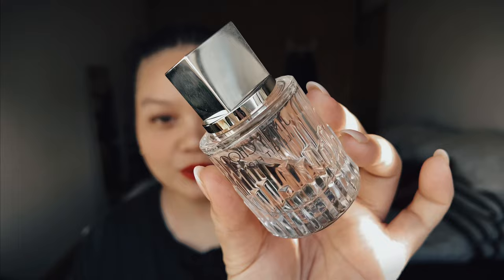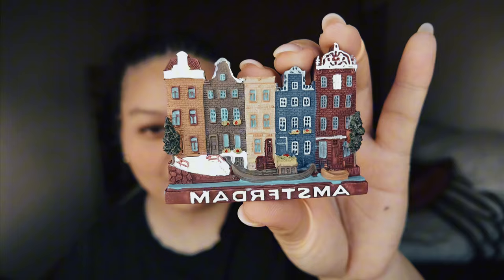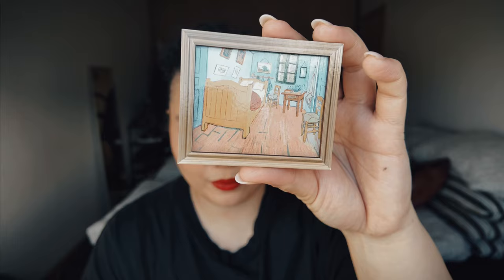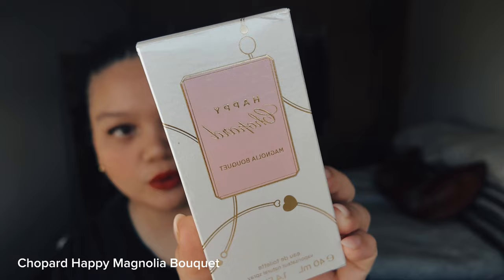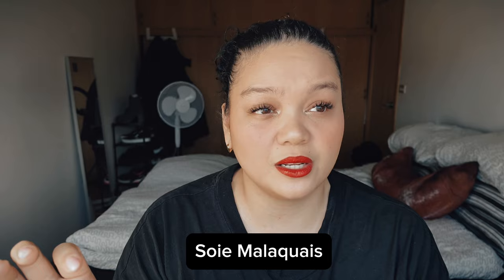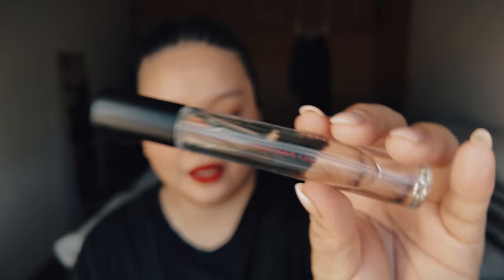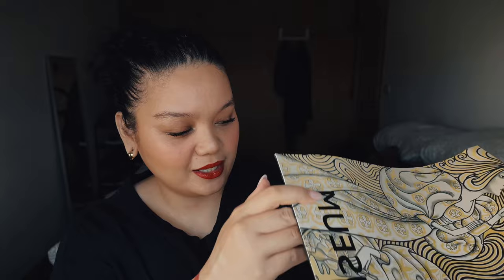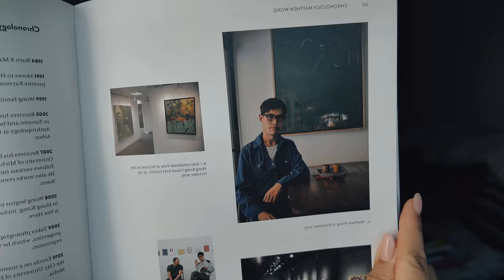AMSTERDAM HAUL | New Perfumes, Make Up, and Books | Travel Haul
Hello Everyone! 💜
We really enjoyed our time in Amsterdam! We were there for 5 days to unwind and to create new memories.
Thank you Lord Jesus for giving us the chance to travel, create memories, and enjoy your blessings.
Here, I talk all about all my passions: travel, life, coffee, books, beauty, and fragrances.
Much love 💜

00:00 Introduction
00:20 Perfumes I Brought With Me
02:49 Souvenirs
05:48 Cheese
07:32 Stroopwafel
08:18 TKMaxx Purchase
10:18 Niche Purchase
14:58 Dior Purchase
15:58 Books and Memories
20:48 Why I LOVE Art
21:10 Outro